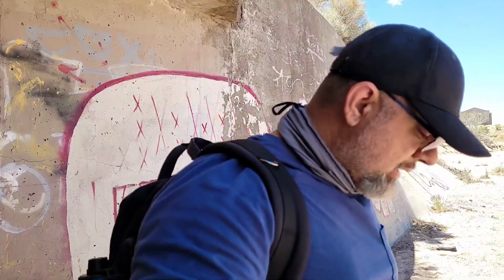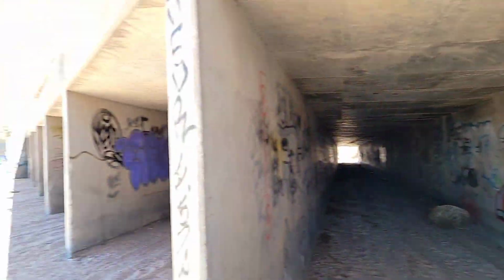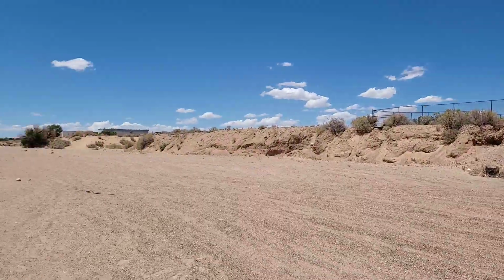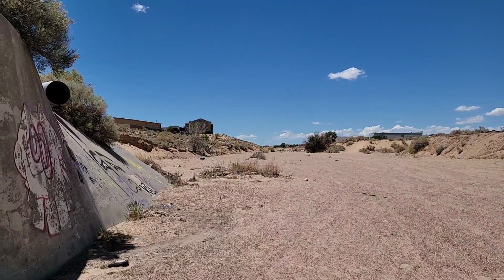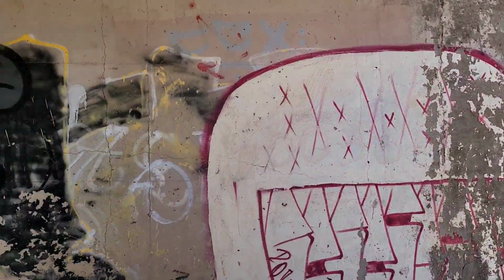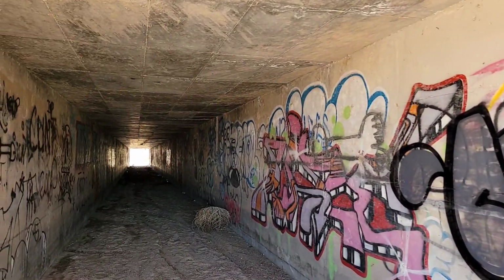Graffiti Tunnel under NM-528 | Exploring The Unknown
I check out another Graffiti Tunnel under NM-528. There wanst a lot of graffiti like the prevois videos but it was still a cool location. I do recognize some of the graffiti artists. A LOT of the graffiti was fading and old.

▬▬▬▬▬▬▬▬▬▬▬ஜ۩۞۩ஜ▬▬▬▬▬▬▬▬▬▬
▬▬▬▬▬▬▬▬▬▬▬ஜ۩۞۩ஜ▬▬▬▬▬▬▬▬▬▬
▬▬▬▬▬▬▬▬▬▬▬ஜ۩۞۩ஜ▬▬▬▬▬▬▬▬▬▬
▬▬▬▬▬▬▬▬▬▬▬ஜ۩۞۩ஜ▬▬▬▬▬▬▬▬▬▬
▬▬▬▬▬▬▬▬▬▬▬ஜ۩۞۩ஜ▬▬▬▬▬▬▬▬▬▬
What I use to film:

Sprint Samsung Note 20 5g

Mic: Rode Microphones VideoMicro

Tripod: PolarPro Trippler Tripod

Desview Mavo P5-On-Camera-Video-Monitor

Zhiyun Smooth 4 3-Axis Handheld Gimbal Stabilizer

Edited with Power Director App
▬▬▬▬▬▬▬▬▬▬▬ஜ۩۞۩ஜ▬▬▬▬▬▬▬▬▬▬
What gear I use (when you purchase using my links you're supporting the channel):

Mic: Rode Microphones VideoMicro Link to purchase

Tripod: PolarPro Trippler Tripod Link to purchase

Tabletop Tripod Link to purchase

Joby GripTight POV Kit Link to purchase:

Ulanzi ST-02S Aluminum Phone Tripod Mount w Cold Shoe Mount Link to purchase

SMALLRIG Cool Ballhead Multi-Function Double Ballhead with Shoe Mount Link to purchase

Zhiyun Smooth 4 3-Axis Handheld Gimbal Stabilizer Link to purchase:

Desview Mavo P5-On-Camera-Video-Monitor Link to purchase

USB C to HDMI Multiport Adapter, Type C Hub to 4K HDMI Link to purchase

URWOOW Flat Slim High Speed HDMI Male to Male Extension Cable 270 Degree Right Angle Link to purchase

▬▬▬▬▬▬▬▬▬▬▬ஜ۩۞۩ஜ▬▬▬▬▬▬▬▬▬▬
▬▬▬▬▬▬▬▬▬▬▬ஜ۩۞۩ஜ▬▬▬▬▬▬▬▬▬▬

▬▬▬▬▬▬▬▬▬▬▬ஜ۩۞۩ஜ▬▬▬▬▬▬▬▬▬▬

▬▬▬▬▬▬▬▬▬▬▬ஜ۩۞۩ஜ▬▬▬▬▬▬▬▬▬▬